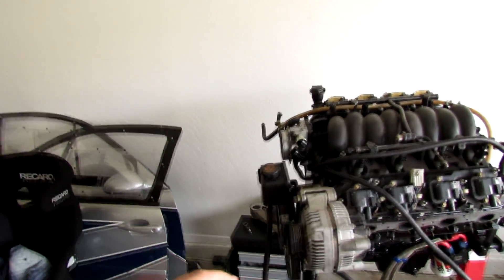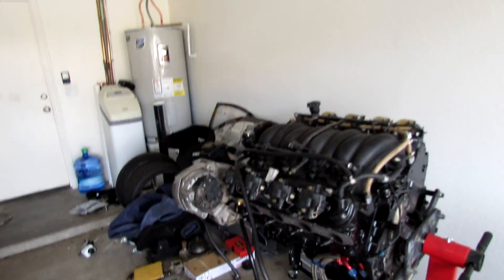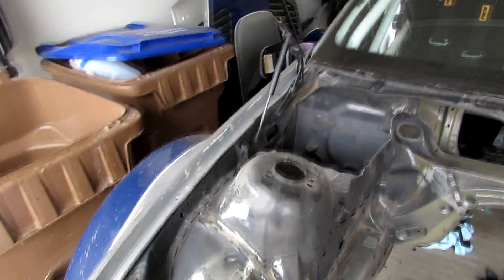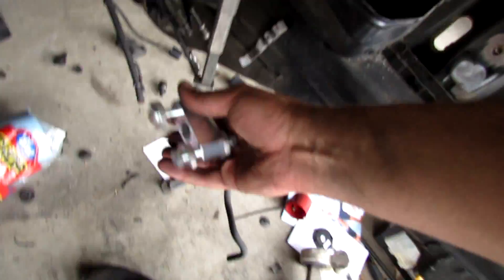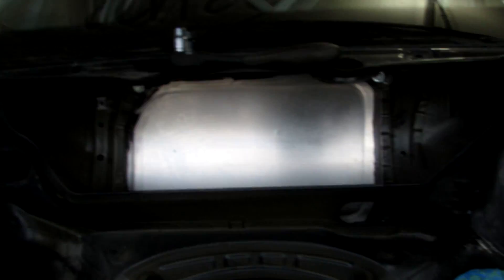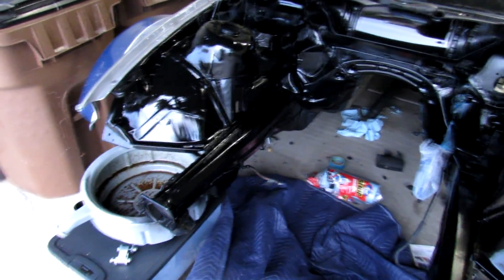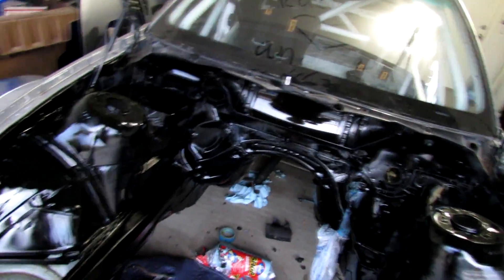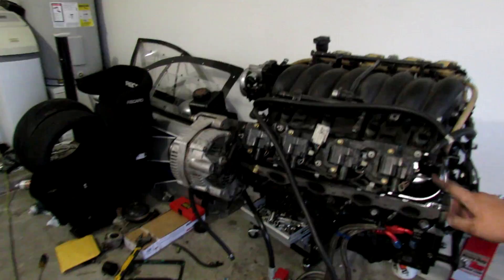Painting M3 Engine Bay! - TIME TO COME BACK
Decided I've had enough of being without this car, so time to get this car up and running!